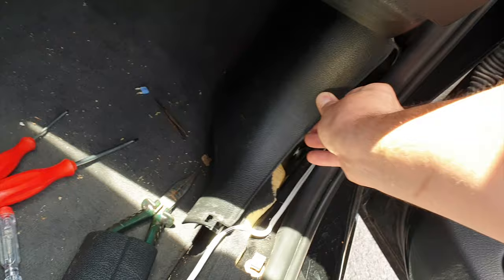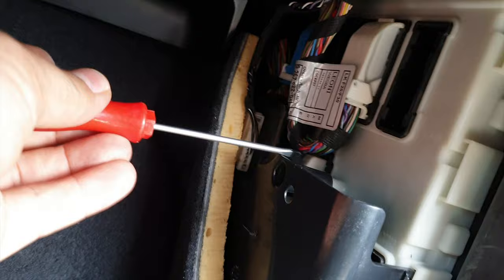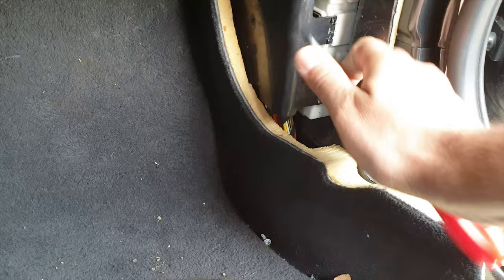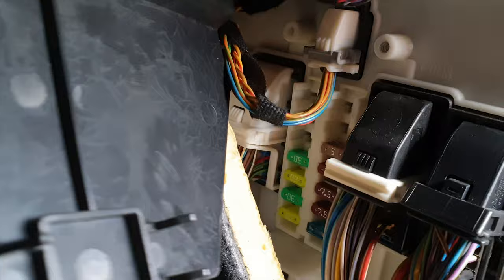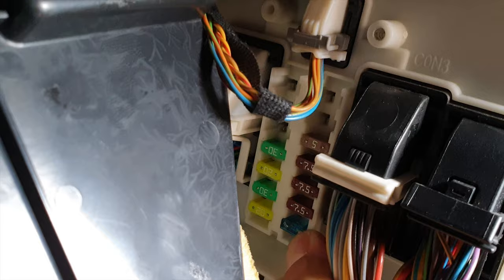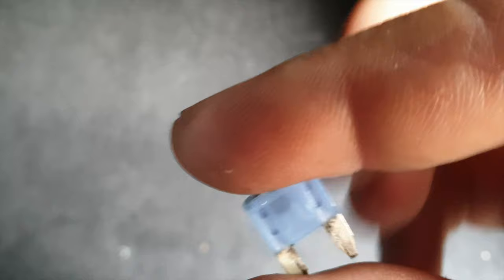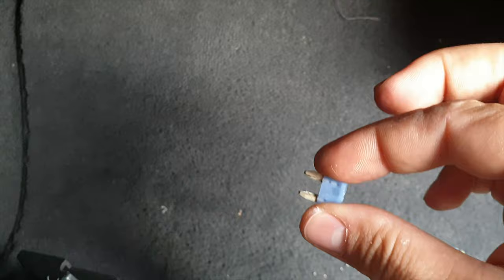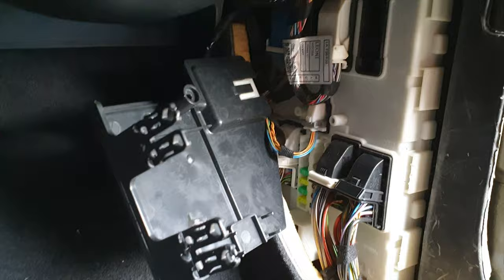HORN FIX for BMW F31 & F30 - replace horn fuse from FEM Front Electronic Module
Horn fix BMW F31 & F30 - replace horn fuse from FEM Front Electronic Module